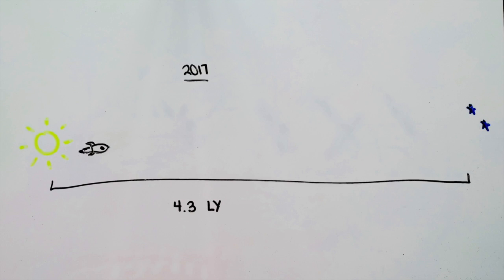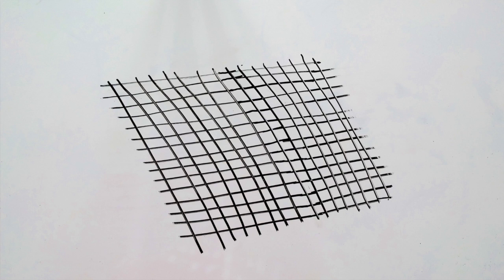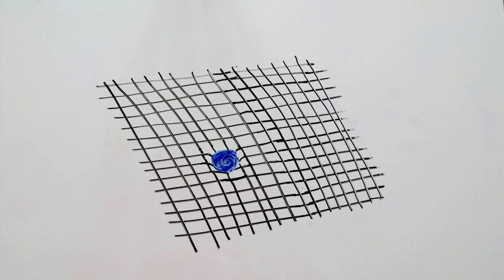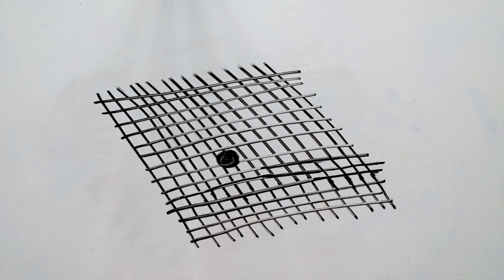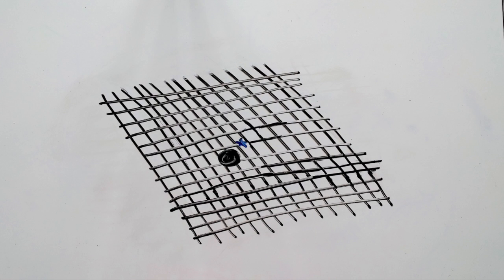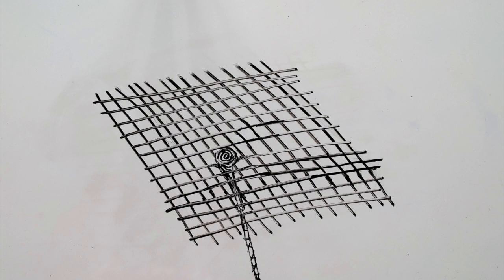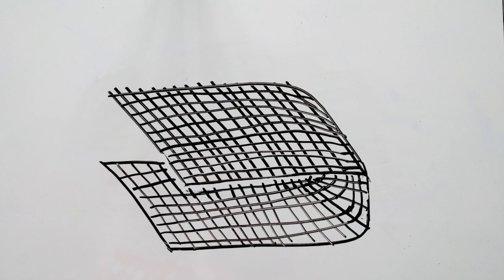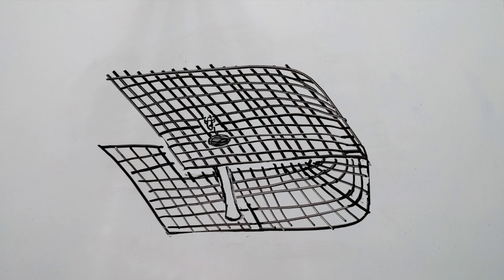The Einstein-Rosen Bridge: A Video About Wormholes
My final project for Astronomy